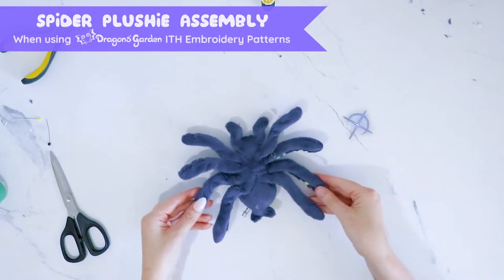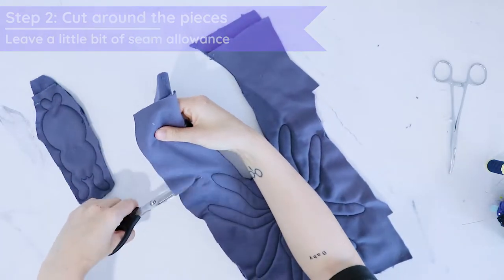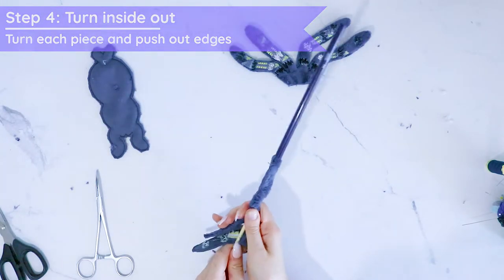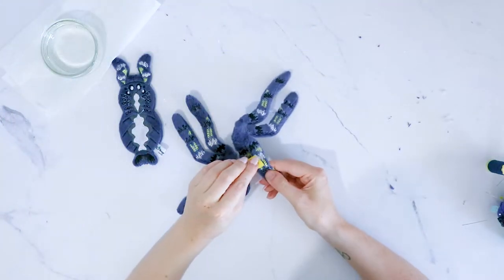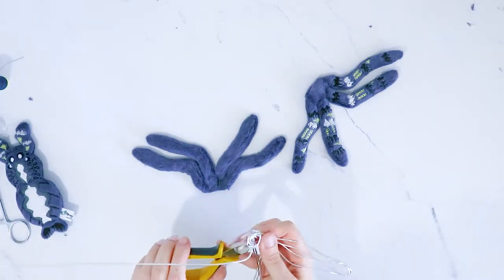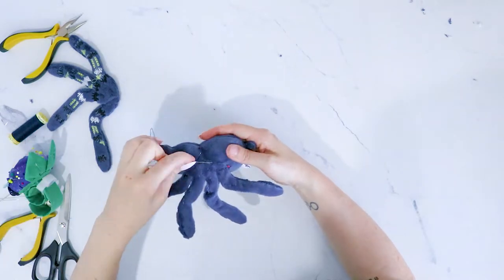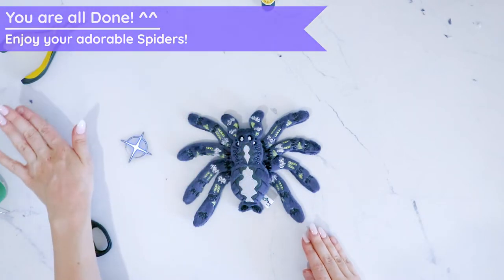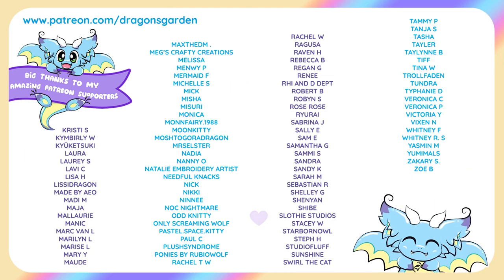Easily Assemble an In The Hoop Tarantula Spider Plushie | How to Plush Sewing Tutorial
Here is a tutorial on how to assemble the Tarantula and other Spider style In the Hoop plushies after your machine is finished with the embroidery.

Tools in this video:
✂ Ribbon Turning Set
✂ Hemostats (curved)
✂ Tailors Scissors
✂ Tear Away Bottom stabilizer
✂ Water Soluble Top Stabilizer
✂ Sewing Thread

Consider pledging for: Behind the scenes, LiveStreams, Embroidery pattern Freebies & Unique Dragon Plushies to collect.

Be notified when the next Dragon Adventure or Tutorial is live and see more videos like these.

🌸 The adorable Wrist Pin Cushion is made by CutecideSquad 🌸